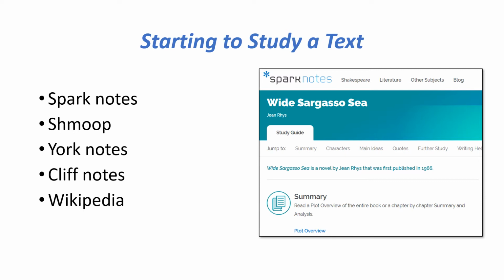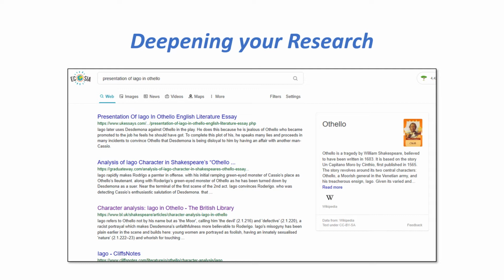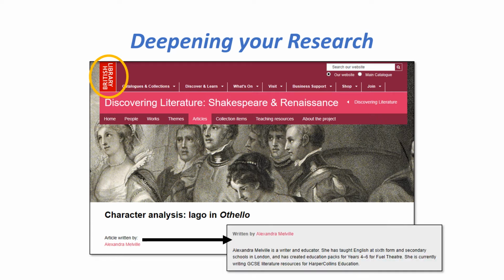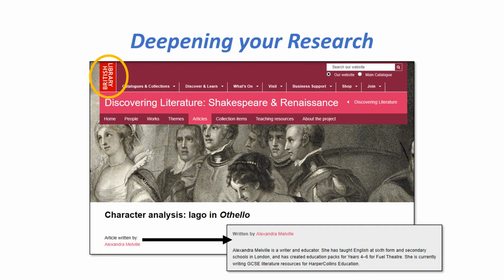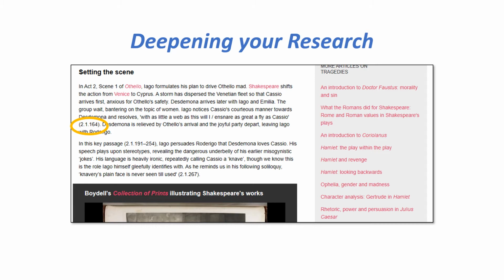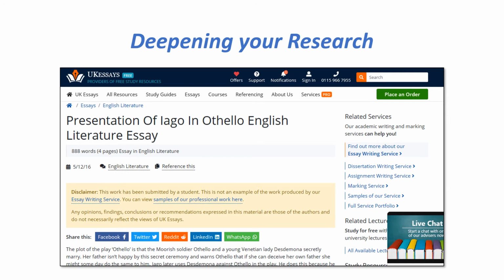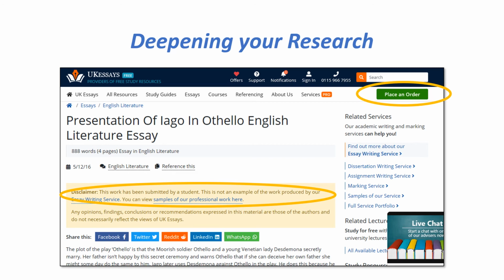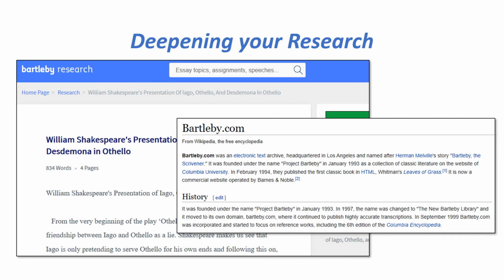Evaluating Online Sources